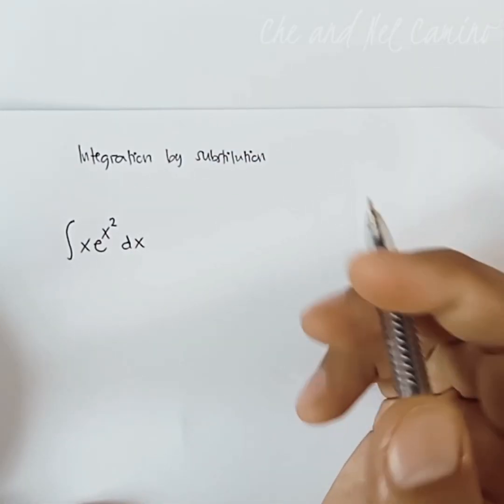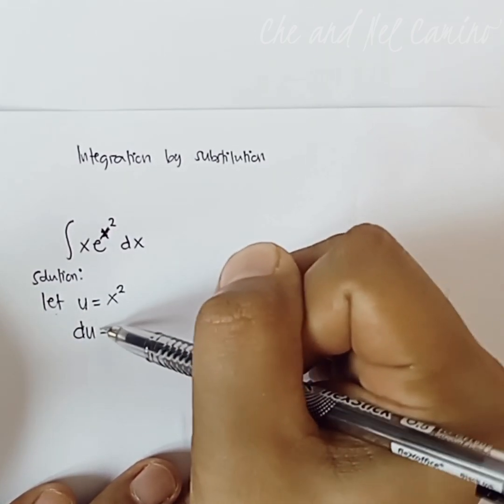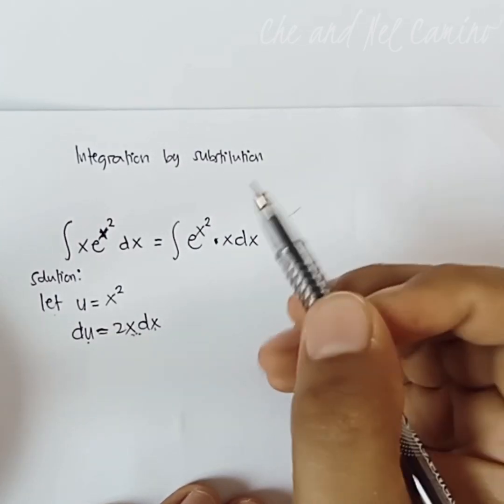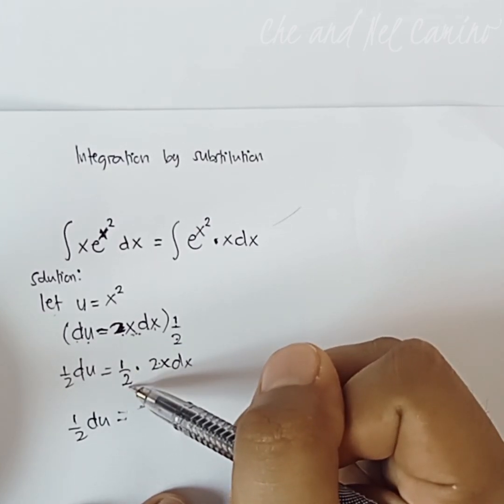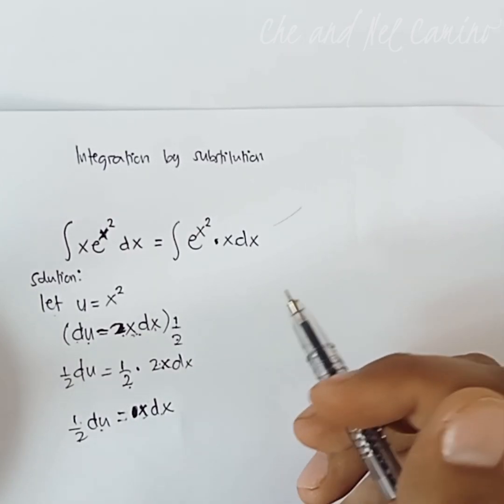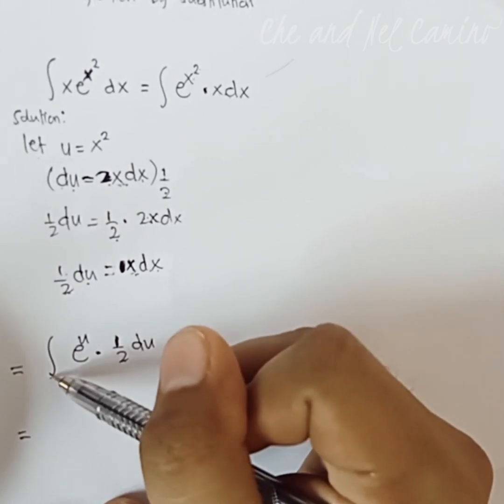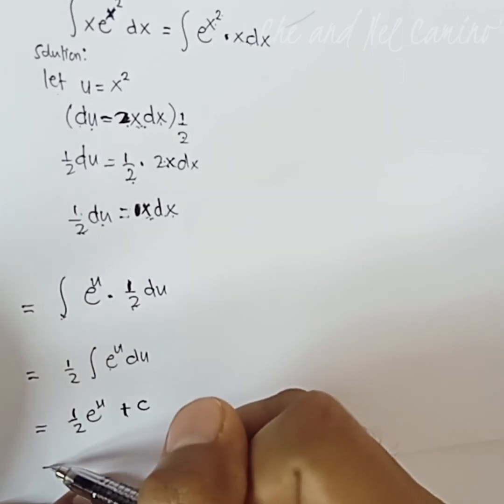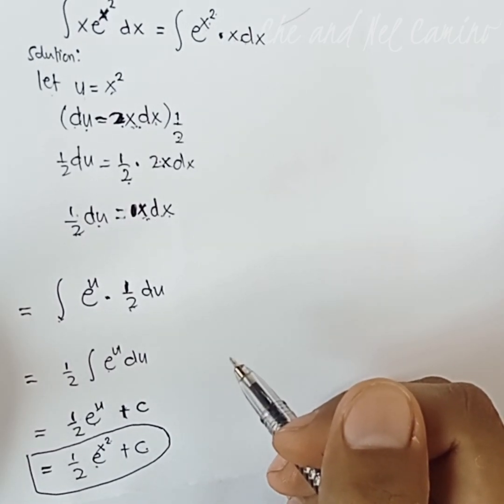Problem Solving | Integration by Substitution | Problem #3 | Calculus 2 | Che and Nel Camino